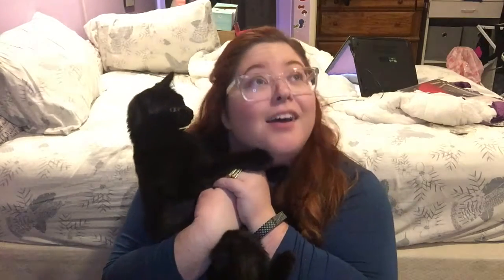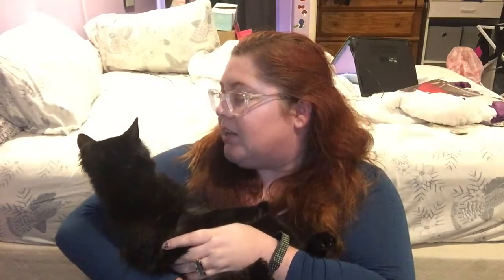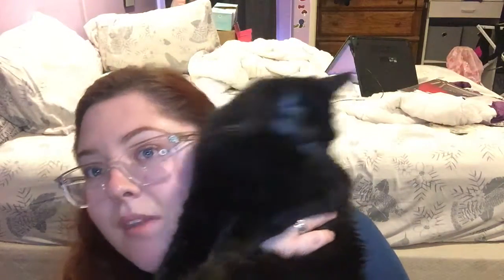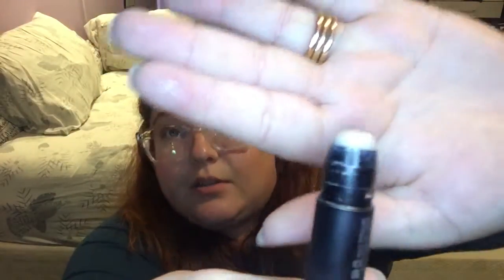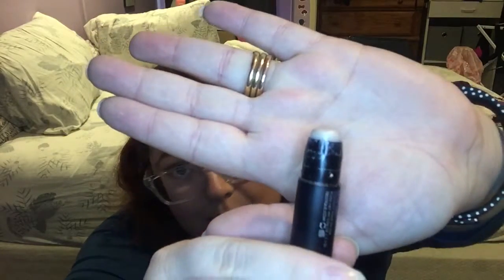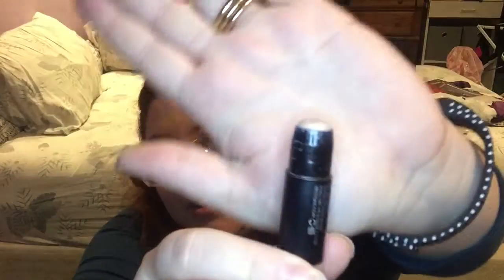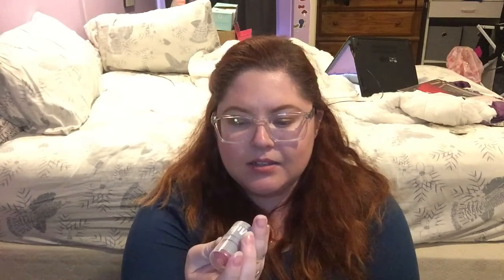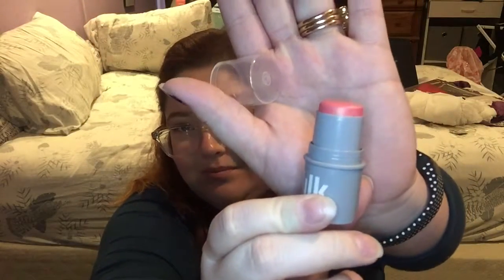Finish 5 by Wintertime INTRO | caitlin_teaches_things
Hey all!  Here's my intro to my Finish 5 by Wintertime project!  Let me know what you're going to use up - and be sure to check out everyone else involved that are linked down below!